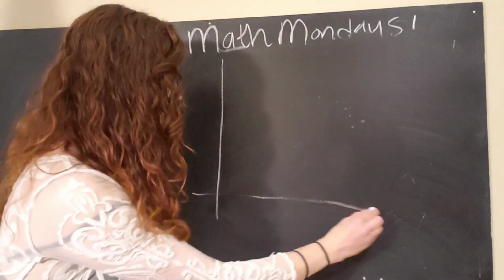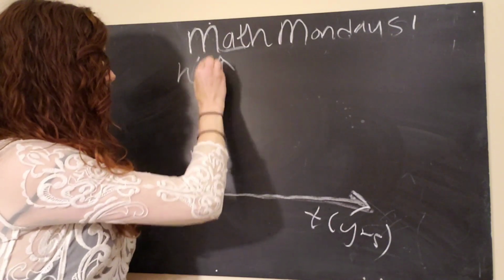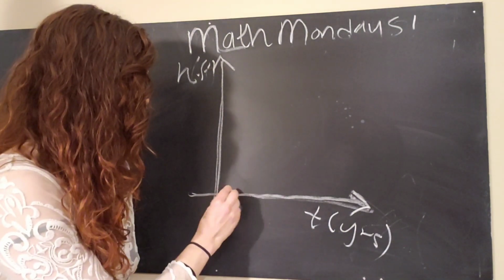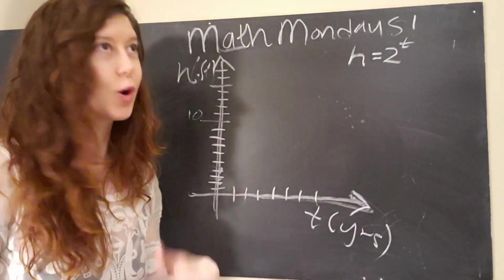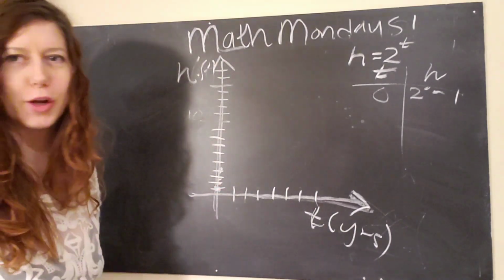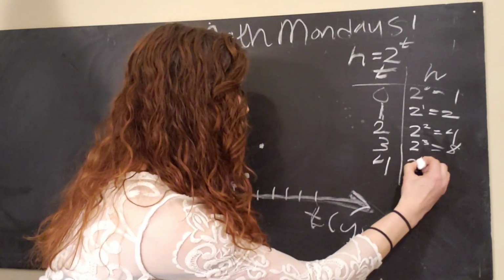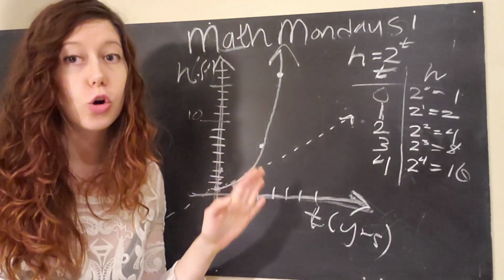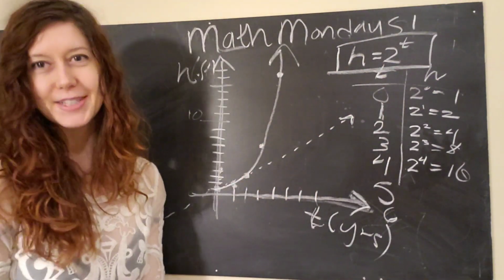MM Algebra episode 3: Exponents and Exponential Growth part 2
In this part 2, well explore exponential growth! Well talk about what it is and where it shows up, then do a simple problem to see what would happen if humans grew at an exponential growth rate (fortunately we do not, but its easier to understand than some other examples.). Well draw our example on a graph and work through how to visualize exponential growth!
Questions about this or other math topics? Share in the comments below!